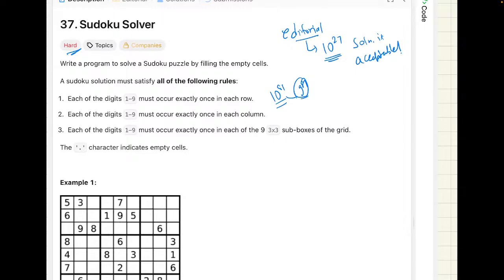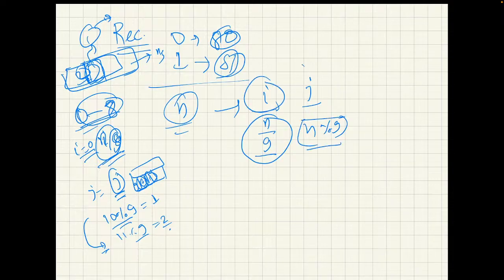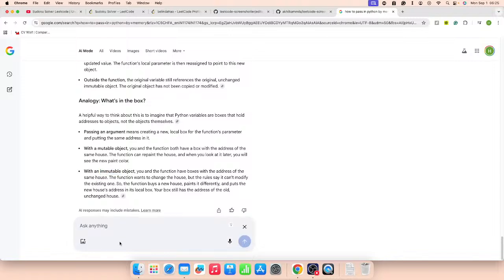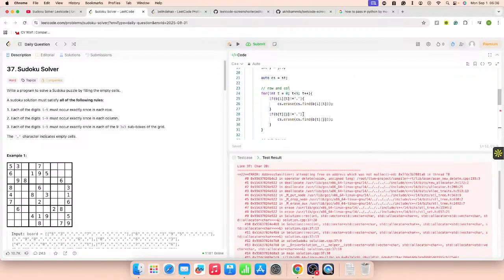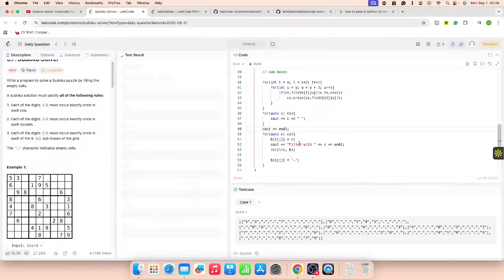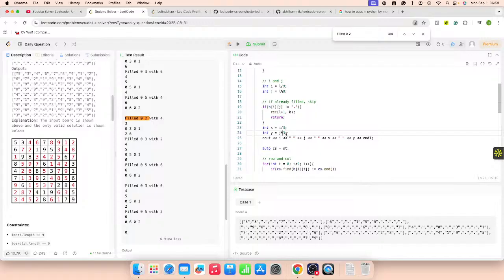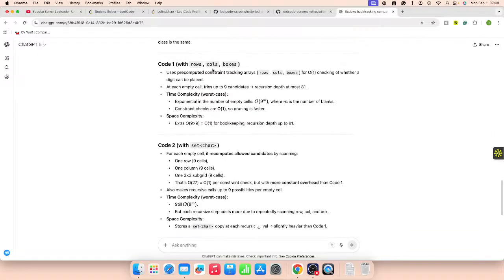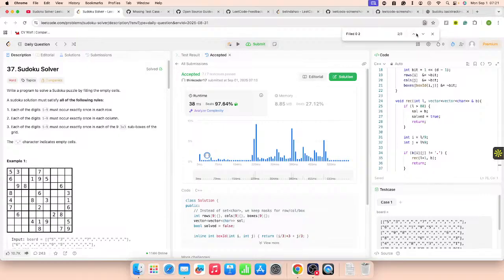Sudoku Solver Leetcode | Unseen Attempt PT 2